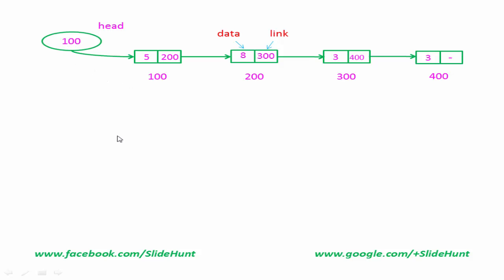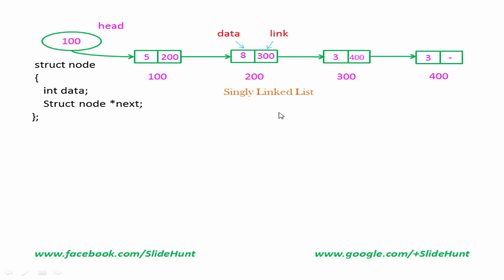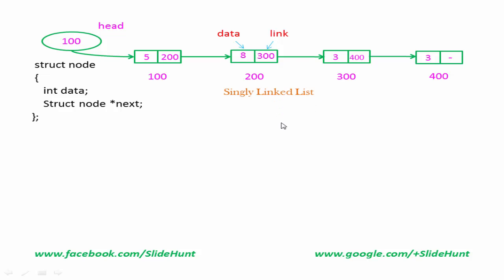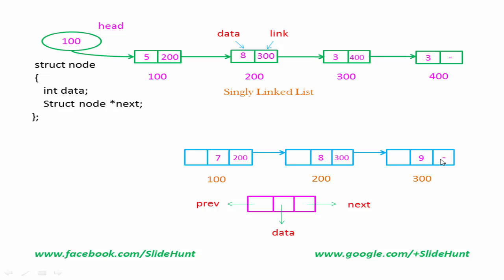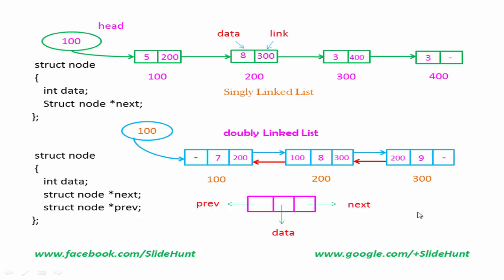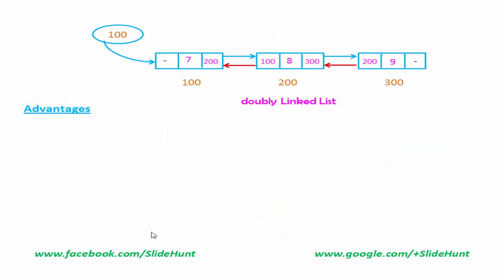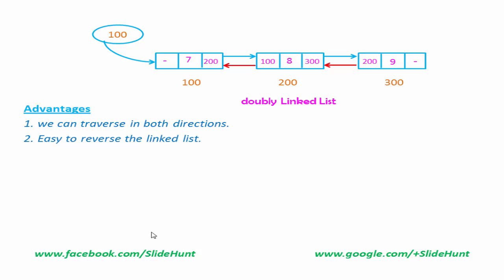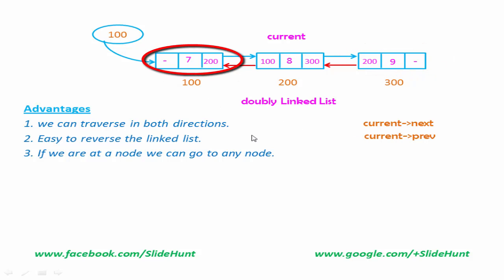Data structures - Introduction to doubly linked list